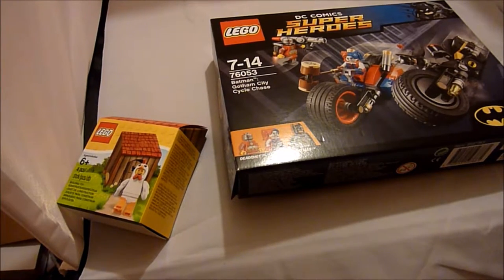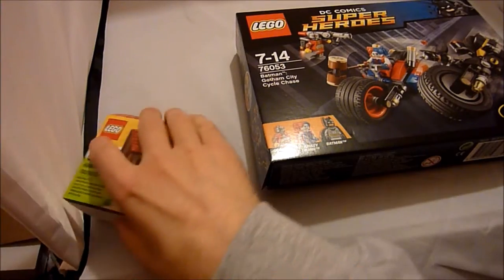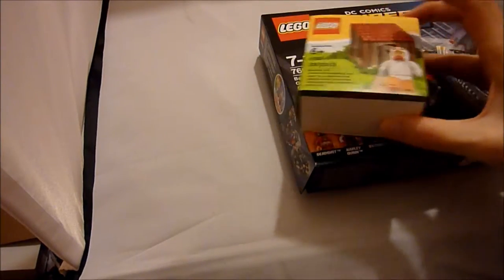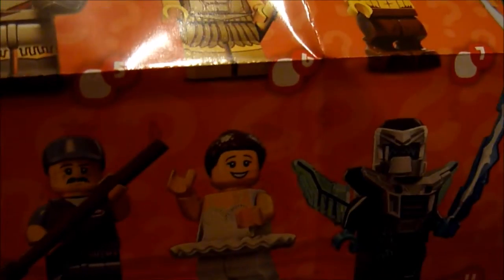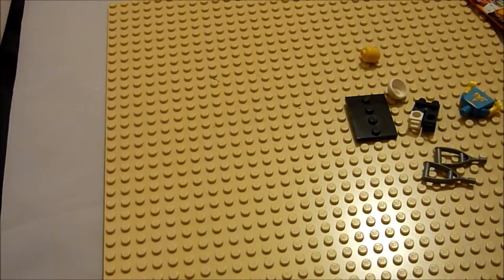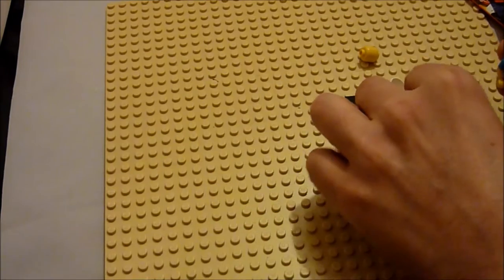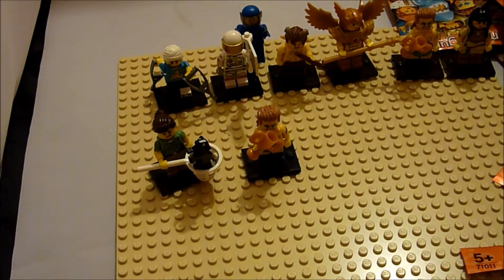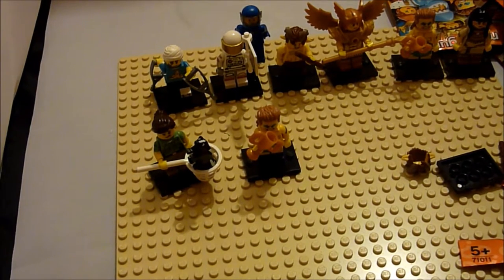LEGO Minifigures Series #15 Blind Bags Unpacking #71011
With 3 for 2 I went a bit overboard with buying these minifigs.  I think they might be the best ones yet.  Really want the shark minifig!!